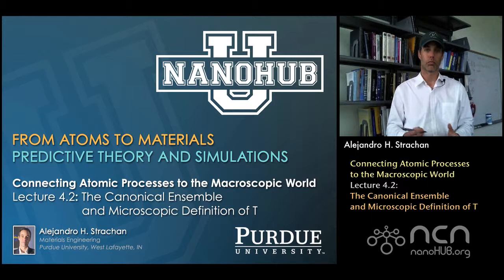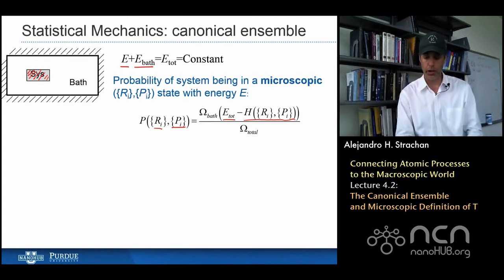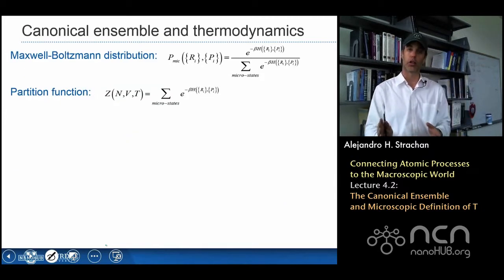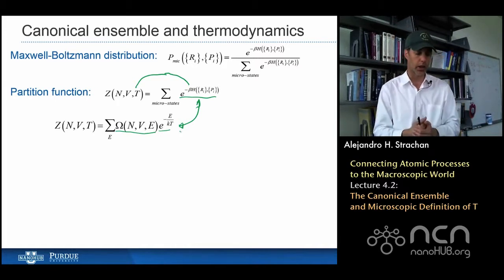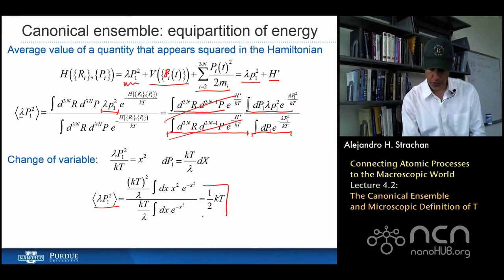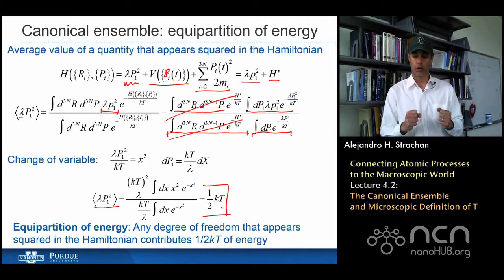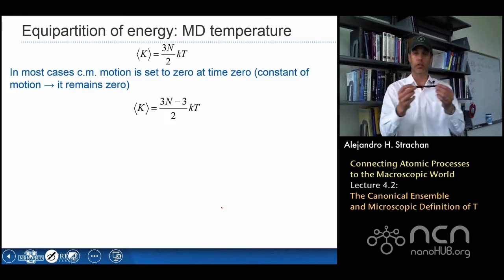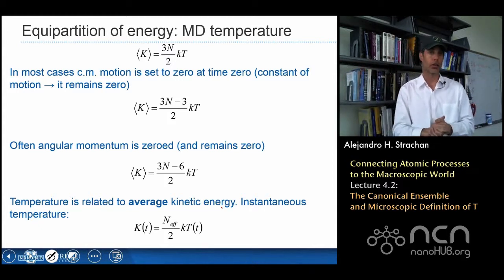nanoHUB-U Atoms to Materials L4.2: The Canonical Ensemble and Microscopic Definition of T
Table of Contents:
00:04 L4.2: The Canonical Ensemble and Microscopic Definition of T
00:50 Statistical Mechanics: microcanonical ensemble
02:08 Statistical Mechanics: canonical ensemble
08:28 Canonical Ensemble and thermodynamics
15:15 Canonical Ensemble: averages
18:13 Various Important Ensembles
19:52 Canonical ensemble: equipartition of energy
25:38 Equipartition of energy: MD temperature